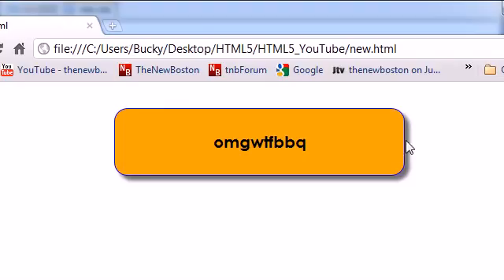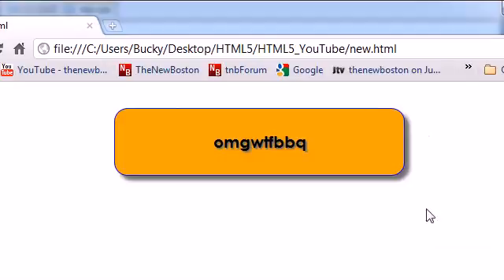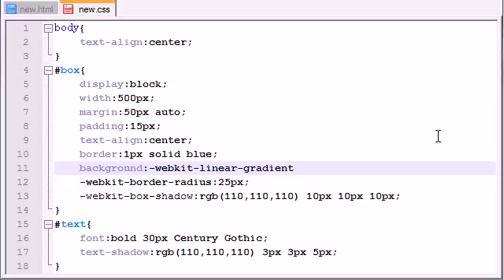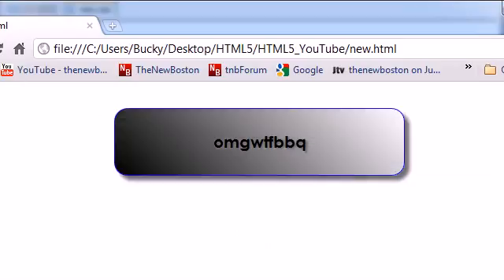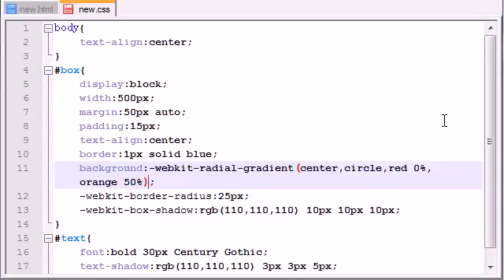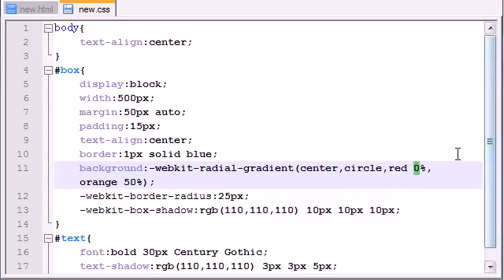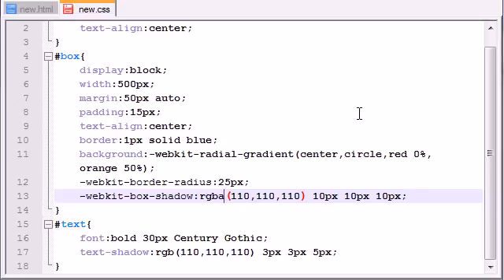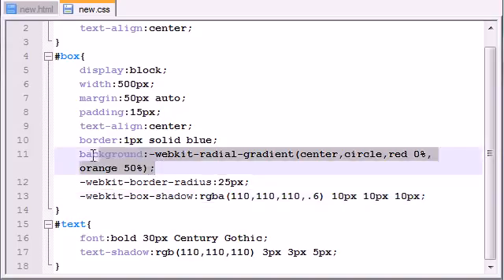HTML5 Tutorial 21 Text Shadows, Gradients, and Alpha